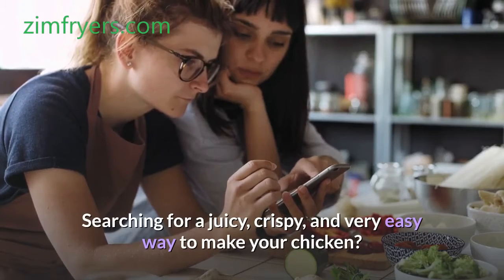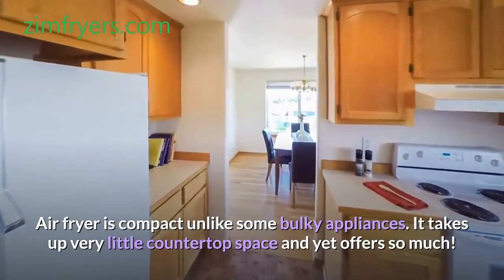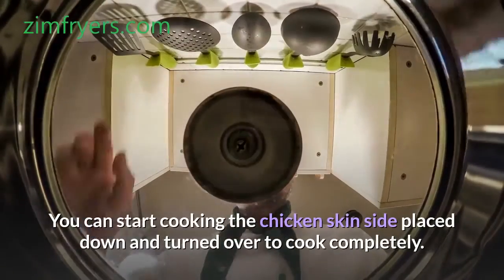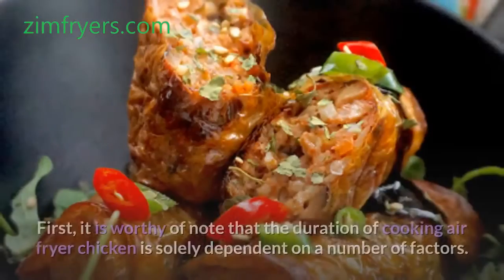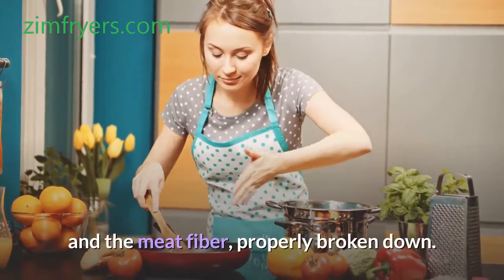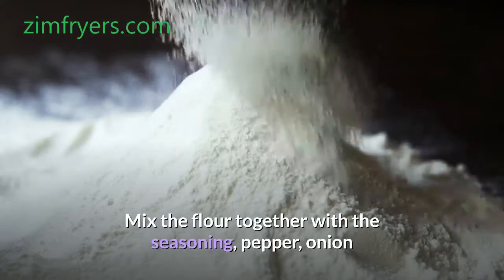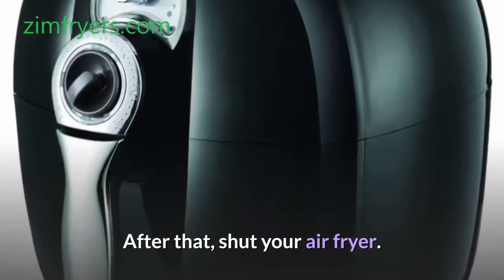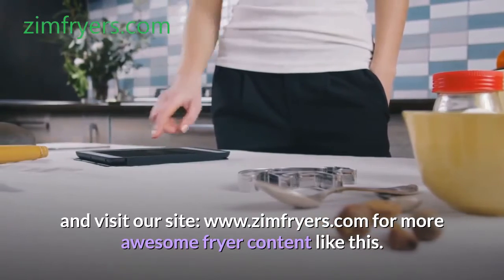How To Cook Chicken In Air Fryer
We show you how to cook chicken in air fryer.

Searching for a juicy, crispy, and very easy way to make your chicken?
It’s simply in an air fryer!
Hop on board and let us show you how to cook chicken in air fryer.

The chicken comes out sumptuous, crispy, flavor filled, super healthy and very easy to make. The fun thing pertaining to air fryer chicken is that it has many versatile options.

You can have them crispy with or without a sauce, with a salad, etc. It is super healthy for low carb dieting as it requires the use of little amount of oil.

Either way, it’s a very fun and simple way to make chicken. Air fryer chicken is cooked so perfectly moist and easy to prepare. You could make it with as little as pepper, some salt, a couple of spices, barbeques sauces, and a few extra ingredients as per your preference.